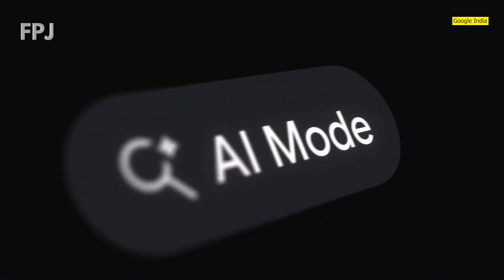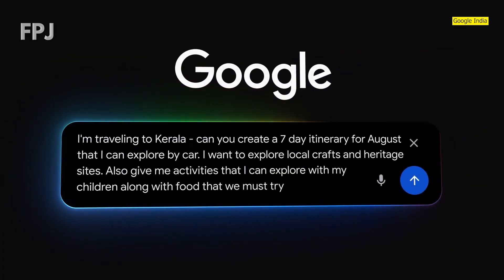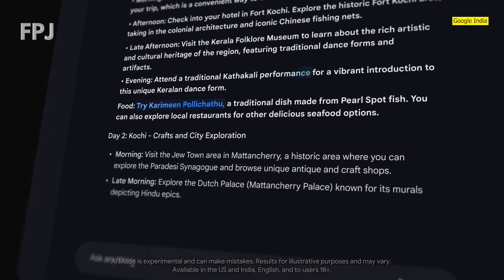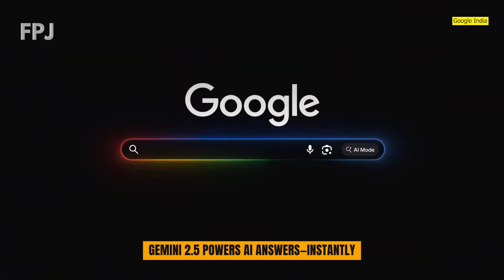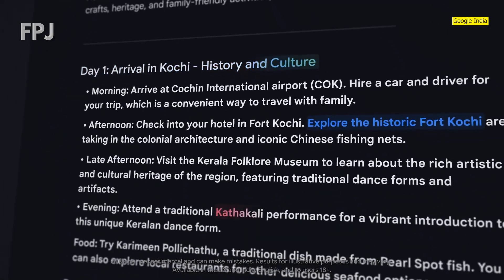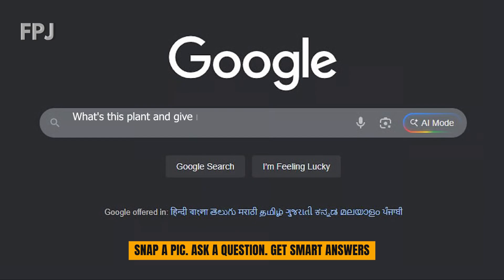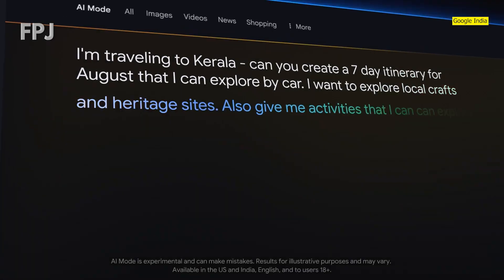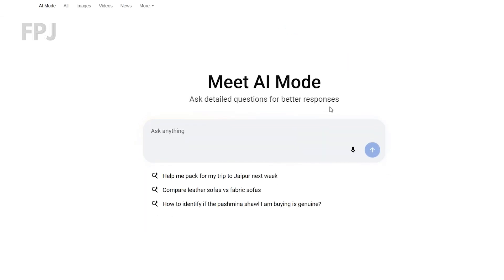Google Rolls Out AI Mode in India: ChatGPT vs Gemini 2.5 in Search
Google has launched AI Mode in Search Labs in India—powered by Gemini 2.5—allowing users to interact with Google using voice, images, and long-form queries in English. It's an experimental, Q&A-style chat tool that supports follow-up questions, deep reasoning, and multimodal input, giving tough competition to ChatGPT and Perplexity

Enable AI Mode now via labs.google.com

Welcome to The Free Press Journal – Trusted News Since 1928
Delivering reliable, unbiased, and in-depth journalism for over 96 years. Stay informed with the latest in breaking news, politics, business, entertainment, sports, health, and more—straight from one of Mumbai’s oldest and most respected English dailies.

Follow The Free Press Journal Channel On WhatsApp